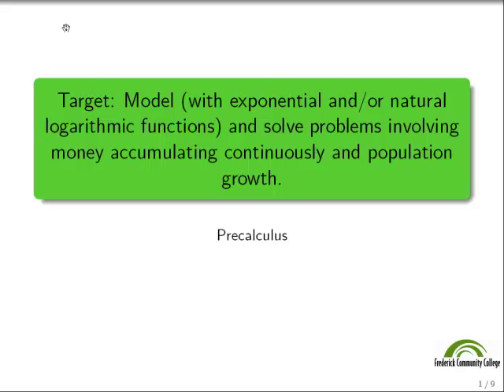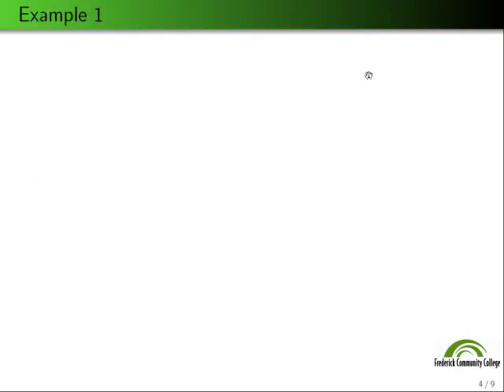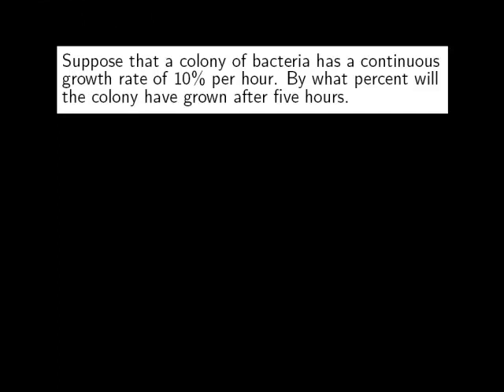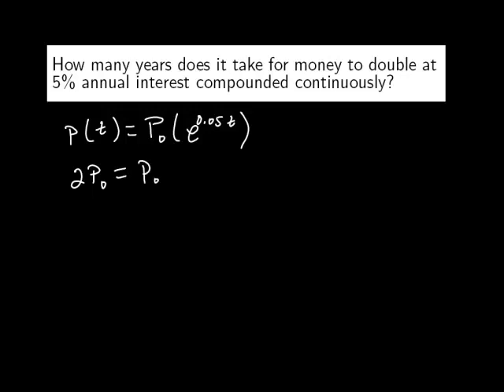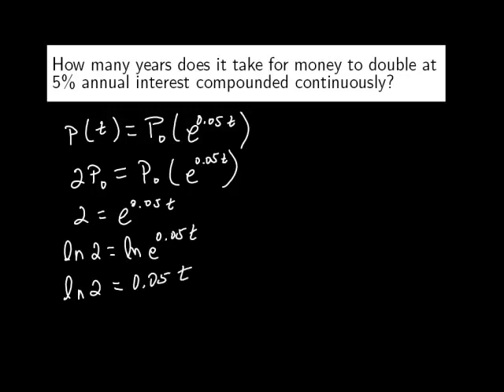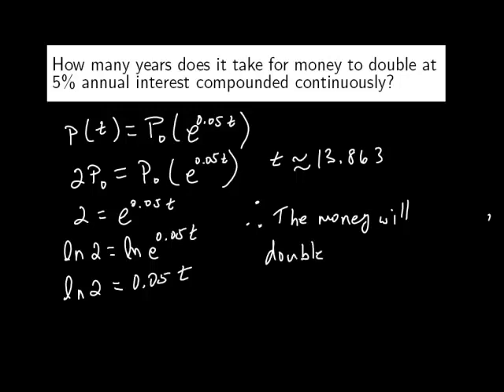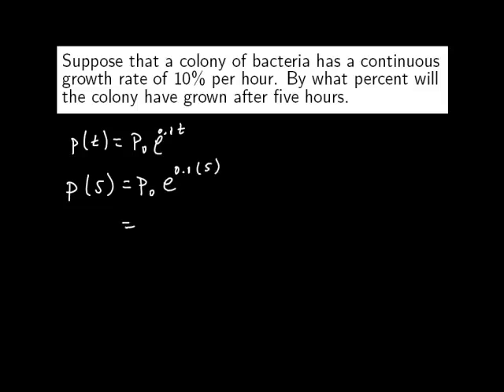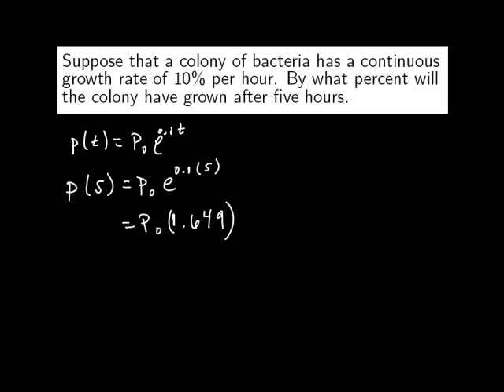Natural Logarithm H4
Model and solve problems involving money accumulating continuously and population growth.